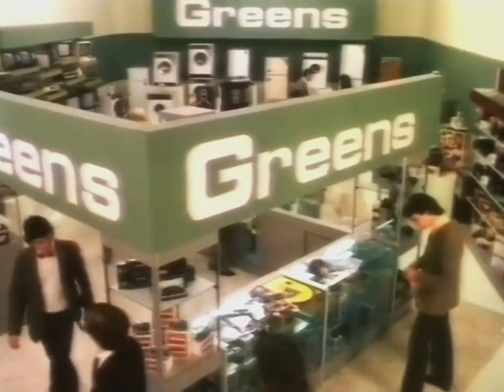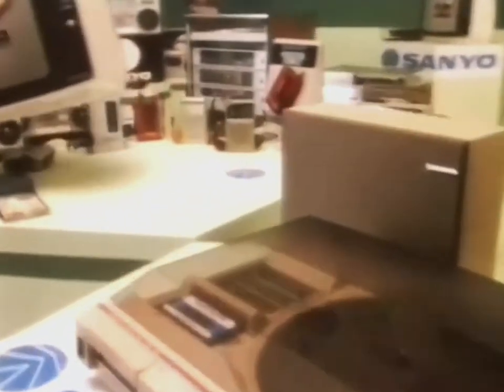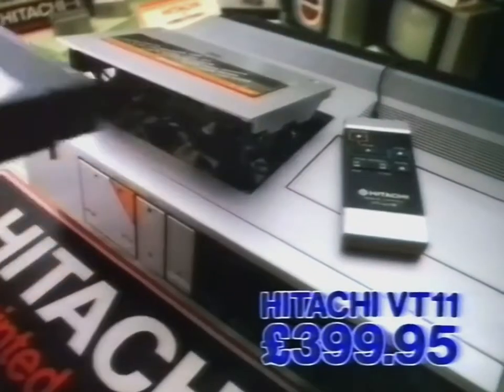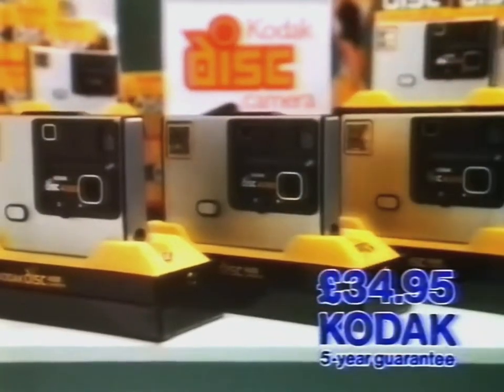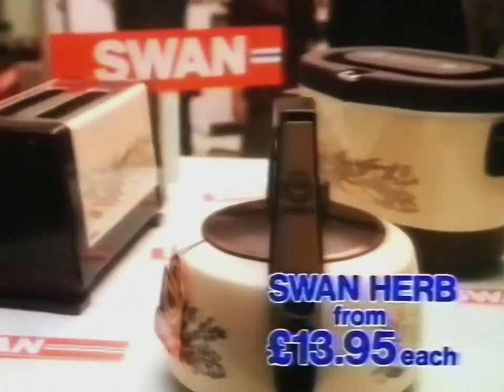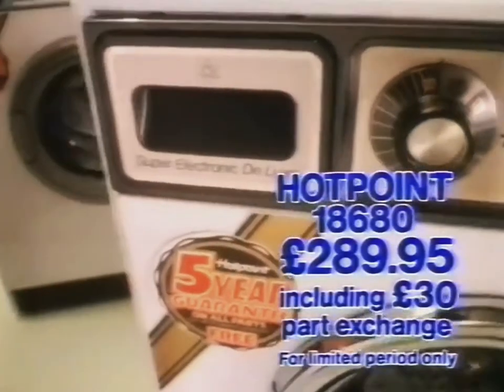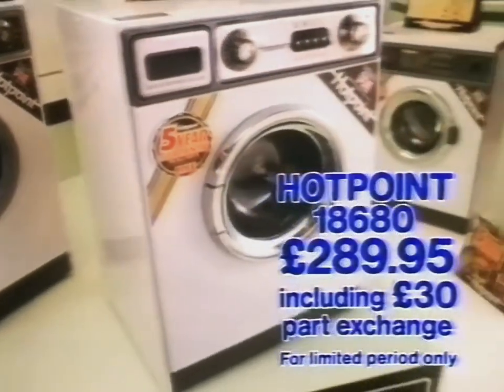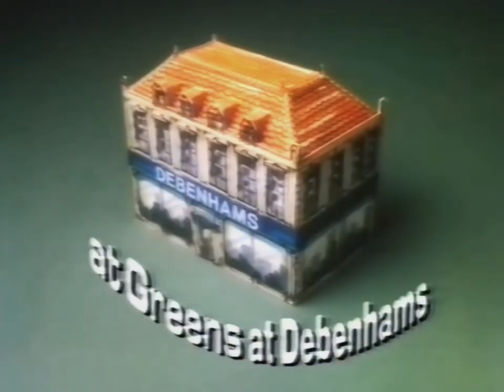1982: Debenhams [At Greens]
Title: At Greens
Brand: Debenhams
Advertiser/Client: Debenhams
Agency: -
Media: TV Advert
Featuring: -
Guest Appearance: -
Voice Over: -
Year: 1982
Location: -
Country: -
Electrical Goods: Hitachi/Hotpoint/Kodak/Sanyo/Swan Herb
Washing Machines: Hotpoint Super Electronic De Luxe
Model: 18680
Slogan: At Greens at Debenhams.